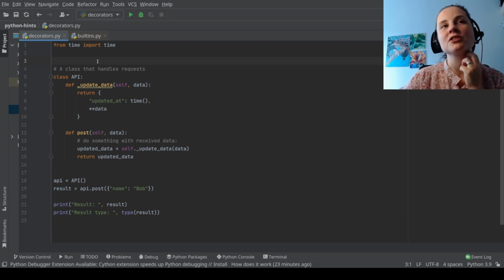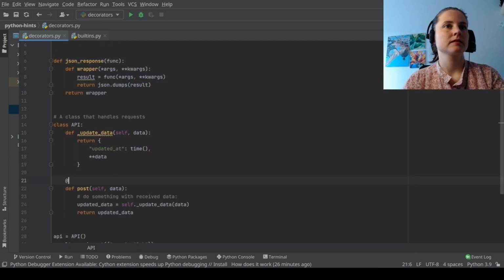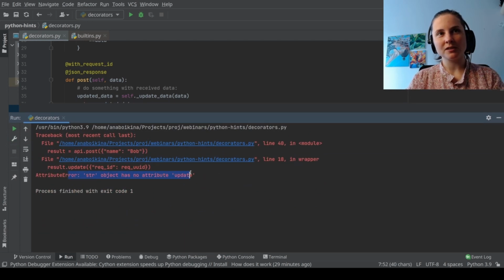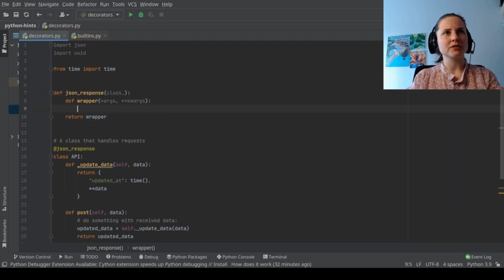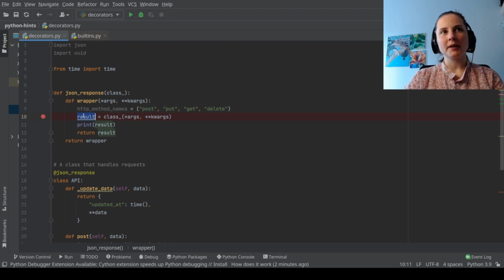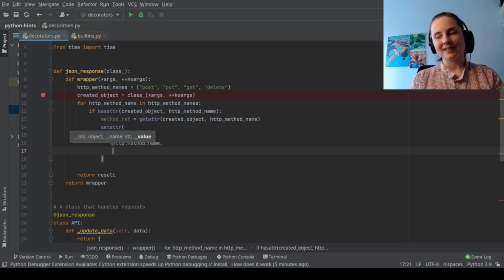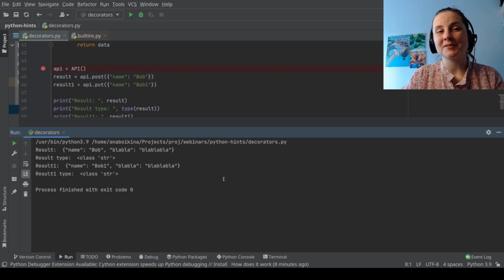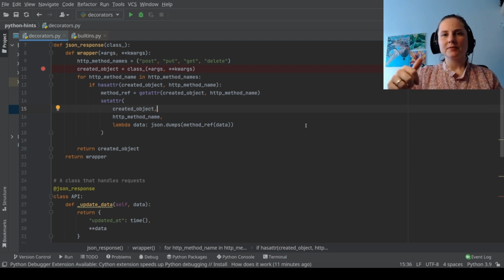Python decorators use cases (part 2)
Second video on Python decorators about:
2:25 updating methods return value with decorators
5:04 applying multiple decorators to a method
8:41 applying decorator to a class modifying its methods return values

There you can find more information about upcoming events and courses.